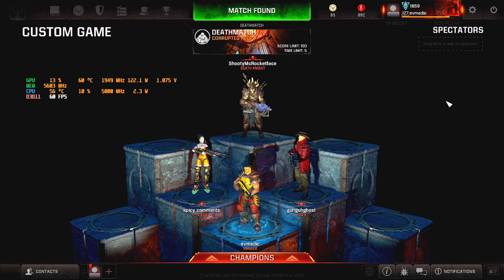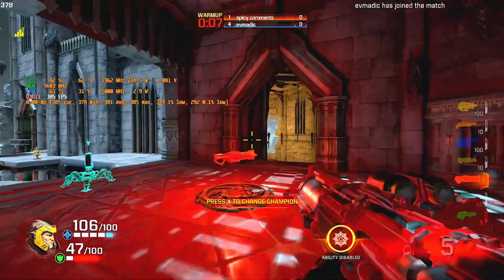Benchmarking Quake Champions and Discussing Future Gaming Plans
Feel free to run this benchmark and post your results in the comments!
Benchmark info translated from the Polish Quake Community & my results:

Statements by people saying they have above so many FPS in the game on TDM, and then on duel, are tiresome and unreliable. How much did you gain from changing components? Did Windows 11 actually reduce your FPS compared to 10? Is there something wrong when you have the same computer as someone in the test and you perform much worse? It's time to do it right and put real numbers and programs to work, instead of inconsistent reasoning - we'll simply make benchmarks for games that do not have them built in ourselves.

We will need programs such as MSI Afterburner and RTSS, i.e. Riva Tuner Statistic server. We download the package, install, run and go to the short configuration of MSI Afterburner.

Click on the gear icon (the appearance may vary, but the settings are always under the gear), go to the Benchmark tab and set the key configuration that will start and end data collection. I recommend using F5 to start and F8 to end the tests.

Then it is worth changing the location of the benchmark file from the default, e.g. to the desktop, to make it easier to find it. It is not worth checking the option at the bottom "recreate existing benchmark results files" because each new test will reset the file and overwrite it.

We click "apply" and we can start testing any game (Benchmark will not start when we have the settings window enabled). We start the game, press the set start key, play, finish, open the file and see our result! Simple? Simple!

Quake Champions is one of those titles that should be in every test to show how well our CPU and RAM perform in synergy. The GPU plays a secondary role here, but it is still important. You can transfer this method to other games like Apex Legends.

Before we get to the technical settings, let's start with the gameplay.
We will test on 2 maps:
Awoken and Corrupted Keep
because the former is known to be the most neutral and the latter to be the most demanding in terms of performance.

The test method is a 5-minute Deathmatch for 3 predetermined bots (the higher the difficulty level, the better to simulate real gameplay):

Slash (for the trail)
Death Knight (for the flames)
Eisen (for the turret)

We chose the 3 bot method because we didn't want to introduce further divisions into duels and 4x4 TDMs, so a 3 bot match will give us a fairly average result from both of these modes.

The benchmark will be carried out on strictly defined settings that will also push both the CPU and GPU.
The stress on your system is brought on by the lighting rendering engine (Lighting quality) - we will set it to High. This setting is known for straining almost half of the framerate as it produces dynamically generated lighting and shadows at the same time. This value requires a restart of the game and many higher level players recommend playing at these settings as it gives a real advantage in the game in the form of shadows.

Corpses remain disabled (Ragdoll only). 1080p or 1920x1080, 100% resolution scale. **Other Low, texture quality has no effect on FPS.

In short:** Everything on low settings, lighting on high, 1920x1080 and 100% resolution scale. The server that works best for you.

When sharing the results, we use the form:

Map (Awoken or Corrupted Keep)
Your CPU model (optional or with OC)
Clock speed and amount of RAM (optional timings)
GPU (optional info or OC)
Optional information such as System or Discord running in the background, application priority (Did you Stream then, or GeForce Experience replay turned off, etc.), and anything else that may affect performance.

My MSI Afterburner results below:
i9-9900K @5ghz
32gb 3600mhz CL14
Asus ROG STRIX 1080 ti OC @1949mhz
Asus Z390-F

Display cloned on an Elgato HD60 capture card and recorded in OBS from stream PC.

Awoken:
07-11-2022, 17:35:56 QuakeChampions.exe benchmark completed, 112245 frames rendered in 313.578 s
                     Average framerate  :  357.9 FPS
                     Minimum framerate  :  279.4 FPS
                     Maximum framerate  :  554.9 FPS
                     1% low framerate   :  270.3 FPS
                     0.1% low framerate :  154.0 FPS

Corrupted Keep:
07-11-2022, 17:42:17 QuakeChampions.exe benchmark completed, 104128 frames rendered in 314.328 s
                     Average framerate  :  331.2 FPS
                     Minimum framerate  :  262.5 FPS
                     Maximum framerate  :  397.1 FPS
                     1% low framerate   :  230.8 FPS
                     0.1% low framerate :   99.1 FPS